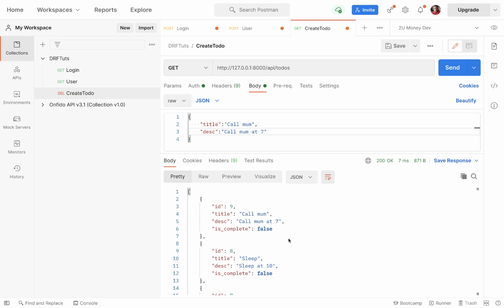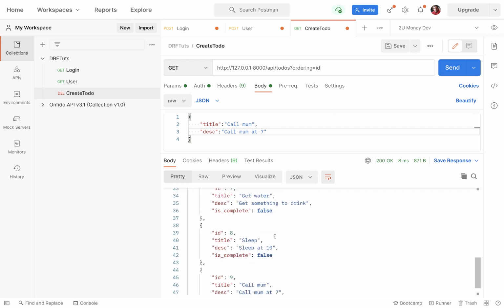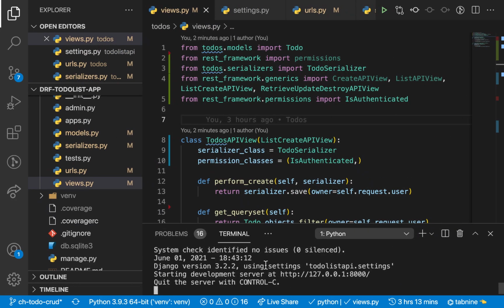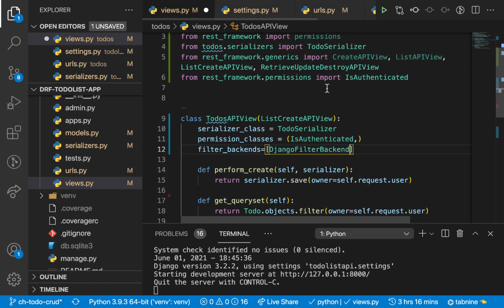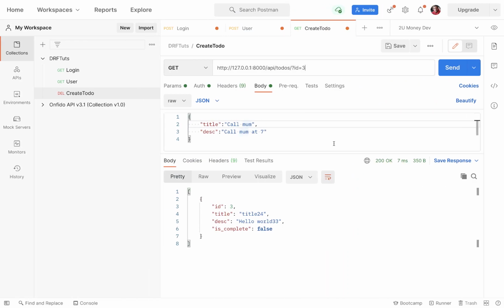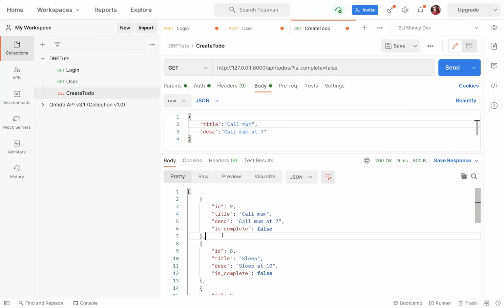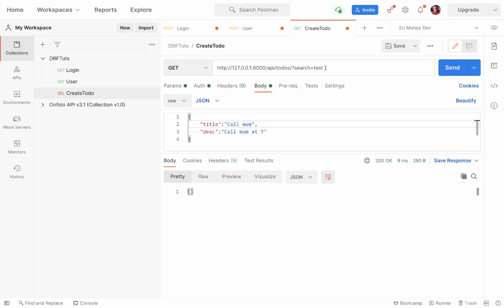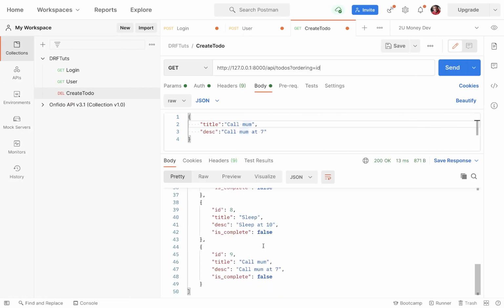Filtering, Searching, and Ordering. Django Rest Framework complete tutorial.#12